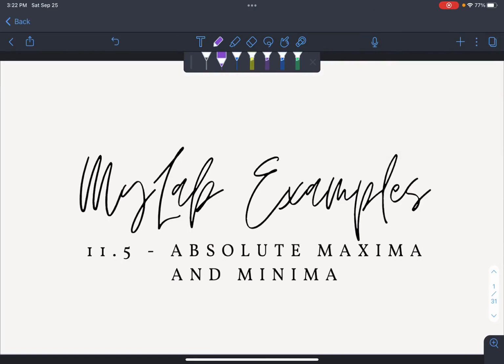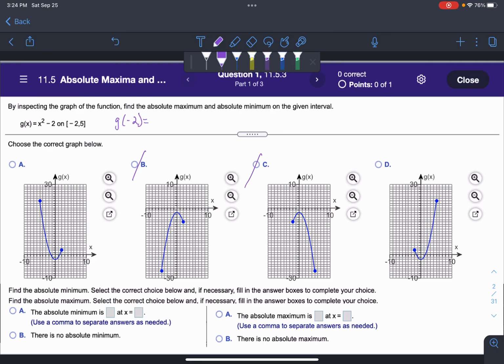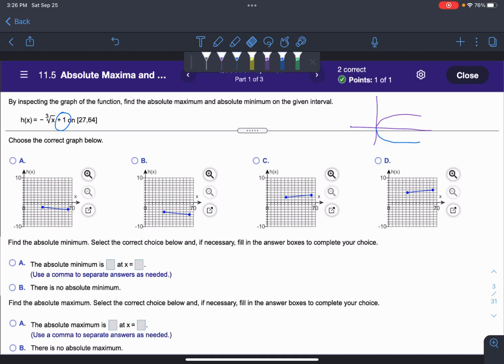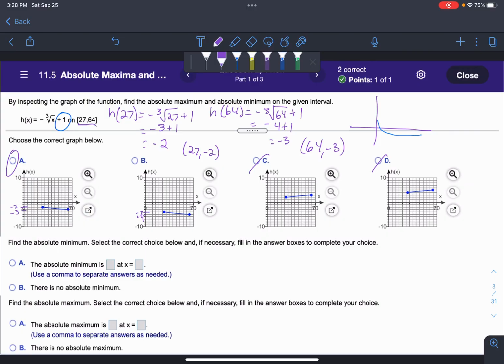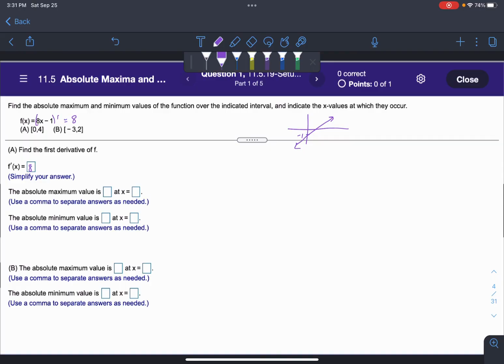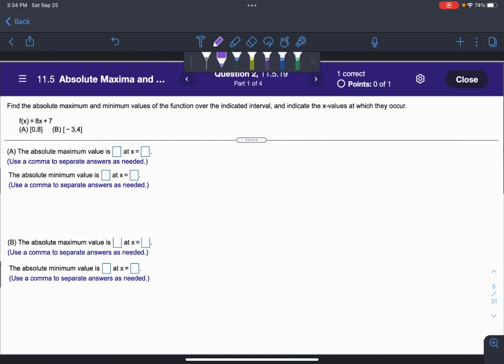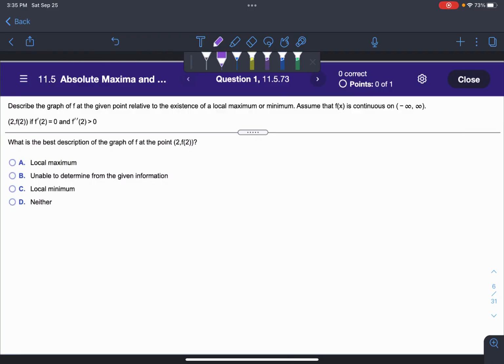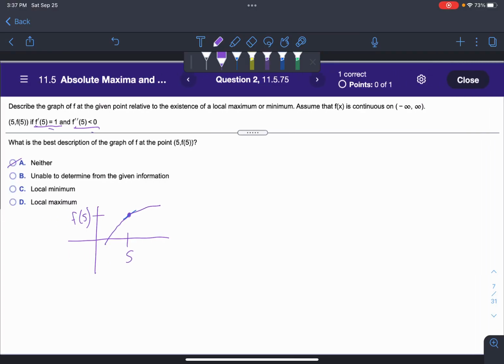120 Chapter 11.5 MyLab Walkthrough